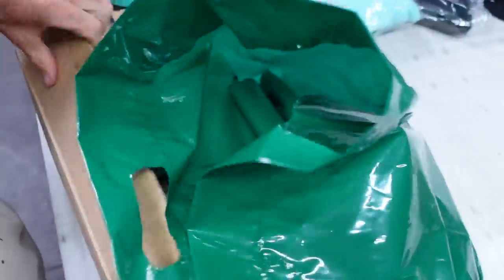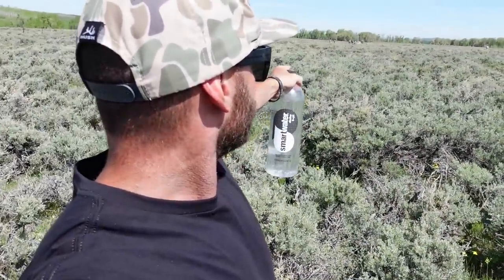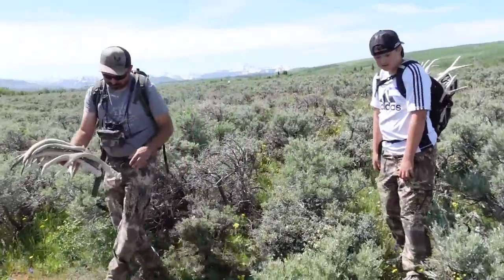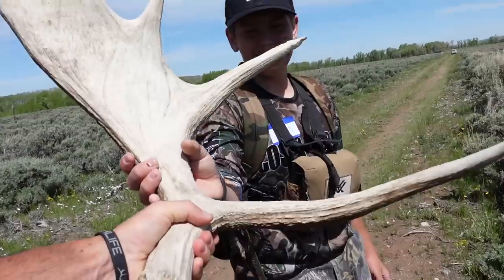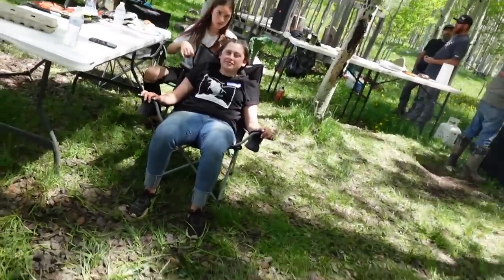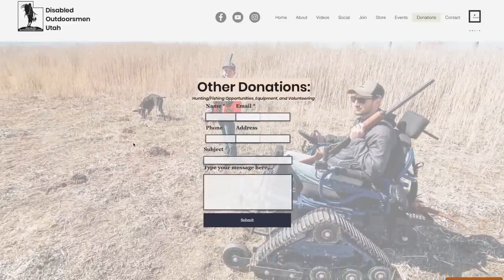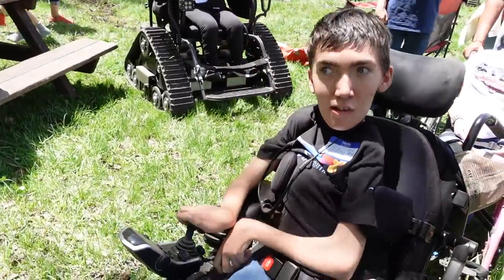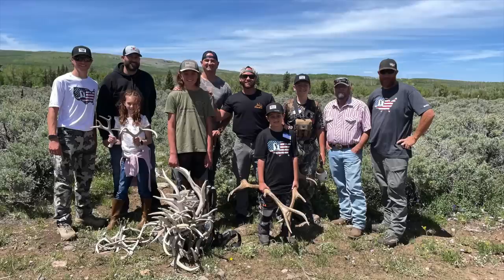THE GREATEST SHED ANTLER HUNT OF ALL-TIME!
Welcome to the Hushlife (hunting + fishing) - If this video doesn't get you jacked up to get outside then I don't know what will! Eric met up with the amazing staff at Disabled Outdoorsmen Utah to help out with their second annual Youth Shed Antler Hunt.

Outlander ATV's
Defender UTV's

Hoyt -
2022 Bows:
Casey - Hoyt Ventum Pro | Buckskin - Orange Accents
Eric - Hoyt Ventum Pro | Buckskin - Brown Accents
Bmack - Hoyt RX-7 | Blackout - Yellow Accents

Easton -
Casey | Easton FMJ 4mm
Bmack, Eric & Logan | Easton Axis 4mm

Weatherby, Inc. -